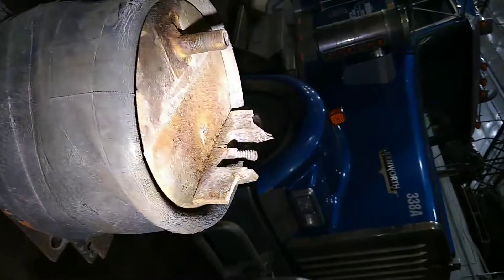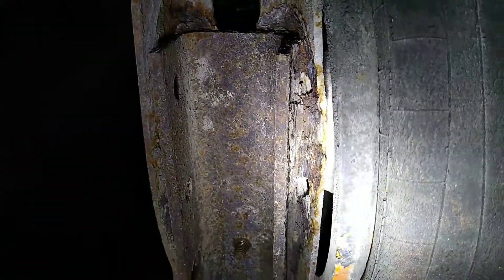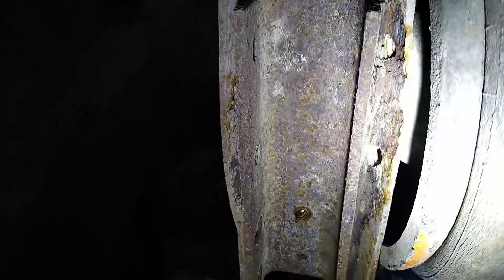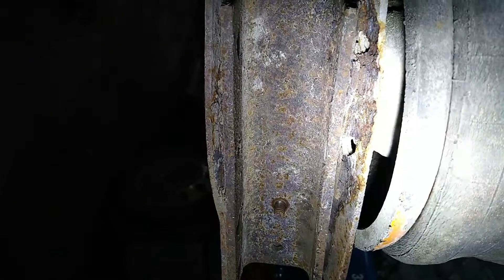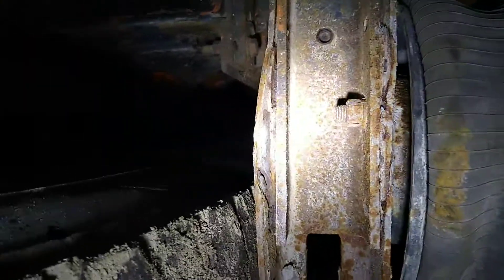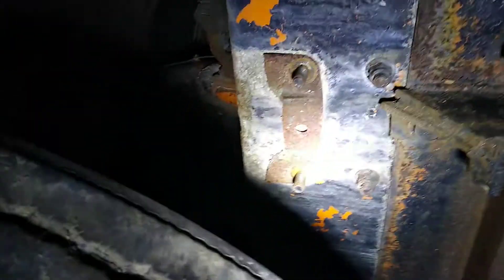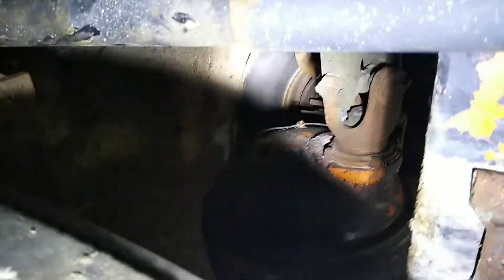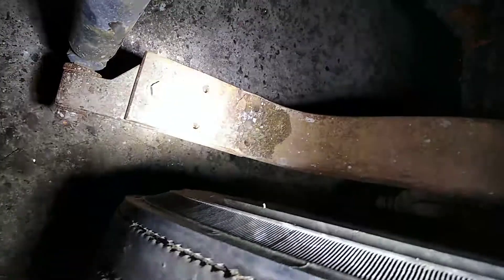Bringing the eagle home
Replacing the airbags